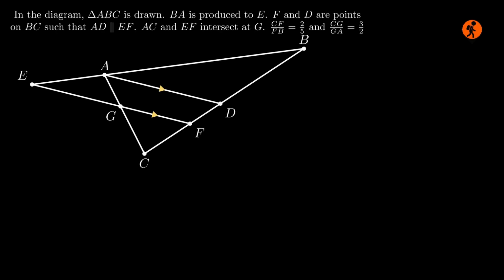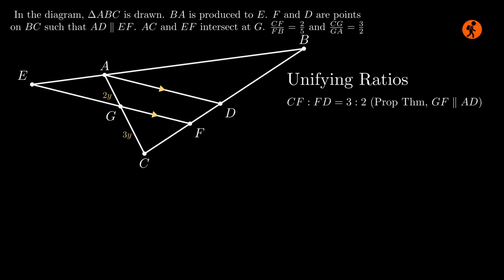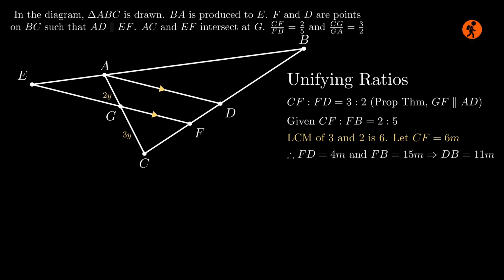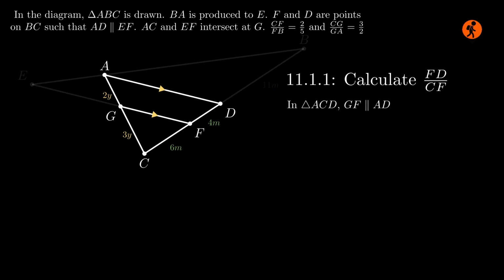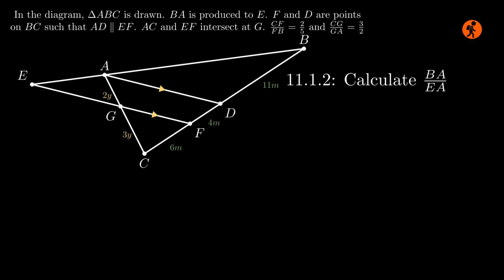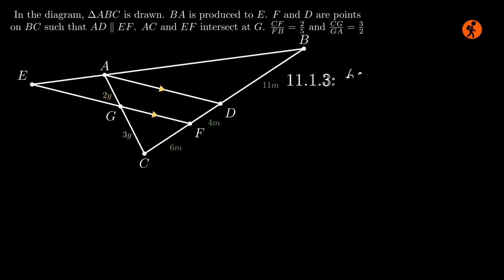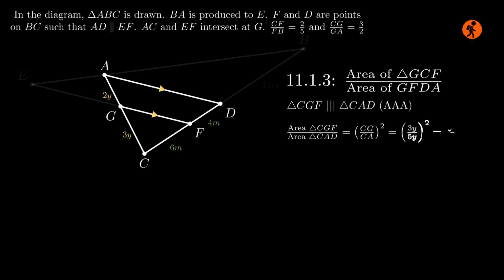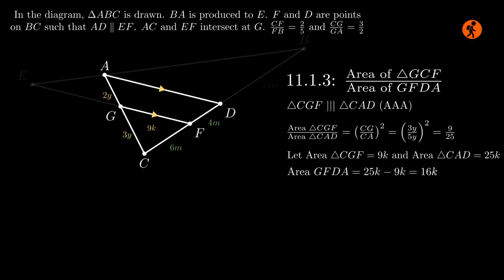Euclidean Geometry - Nov 2025 Q11.1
Ratios and areas can be tricky in exams! In this video, we break down Question 11.1 from the Grade 12 November 2025 Math Exam.

We will walk you through how to use the proportionality theorem and similar triangles (AAA) to determine the ratio of the areas of two geometric figures. We animate the perfect proportions on-screen so you can clearly see how the side ratio relates to the square of the area ratio.